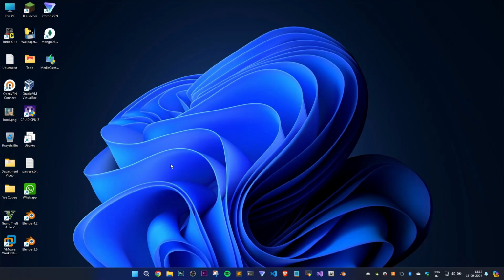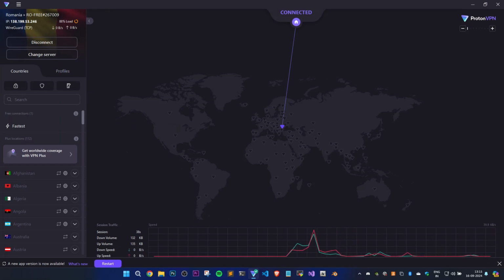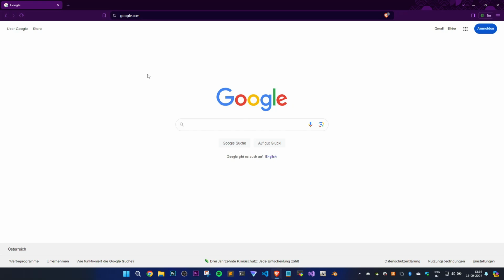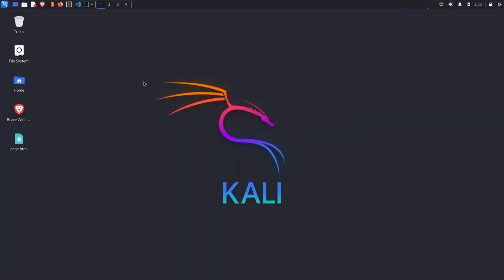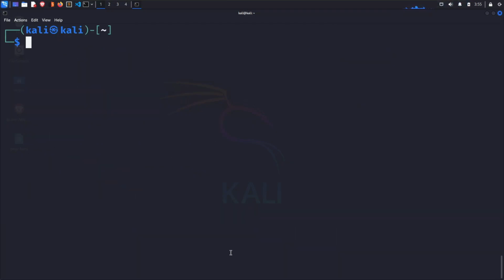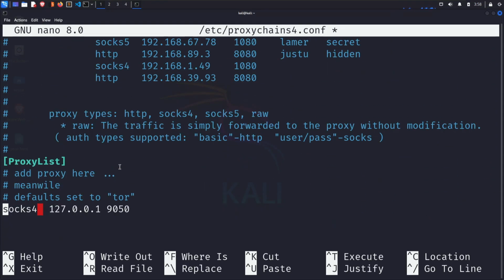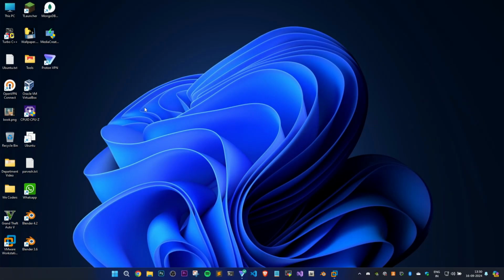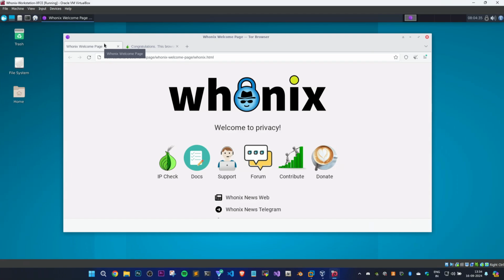How to Stay Anonymous Online From Beginner to Expert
Hi guys in this video we will see how to stay anonymous online from beginner to expert level or in this video you will see the ways you can be anonymous online.